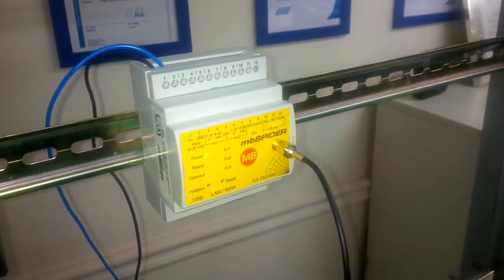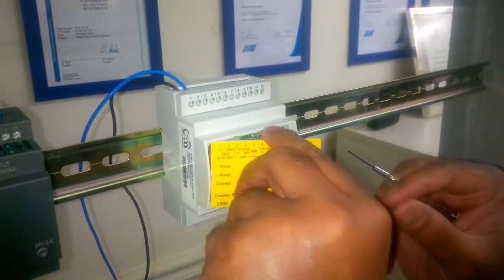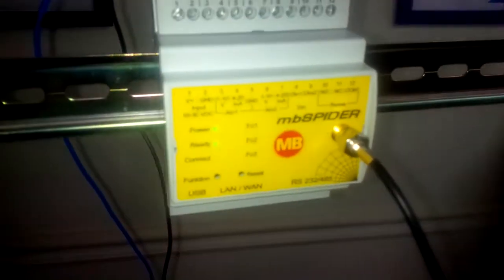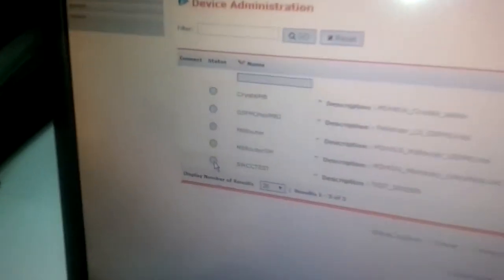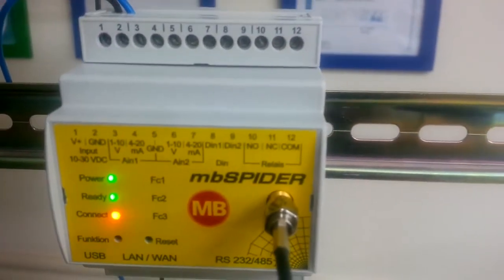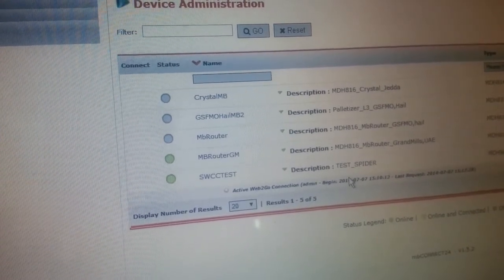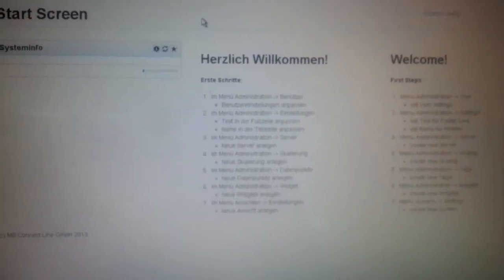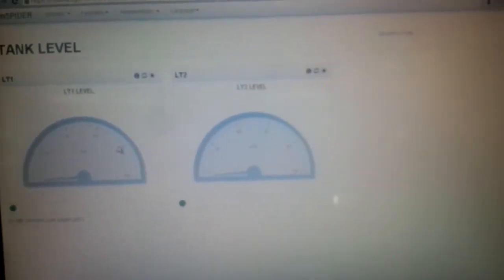Remote Monitoring via MB Spider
The mbSPIDER receives and stores the current counter readings, measurements, logic states and analog values of plants and objects.All measured values can be viewed, analyzed and visualized on a web browser, even on a smartphone or tablet.